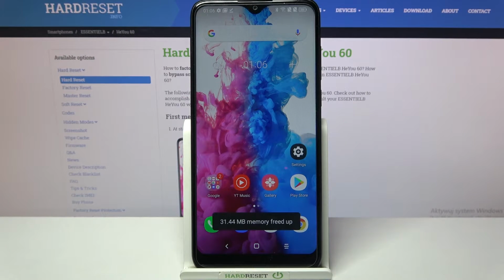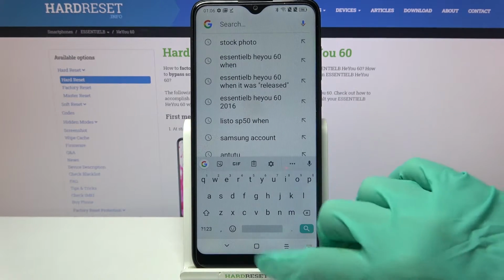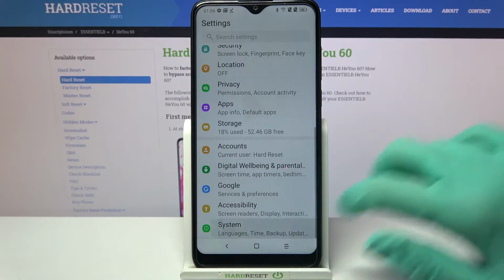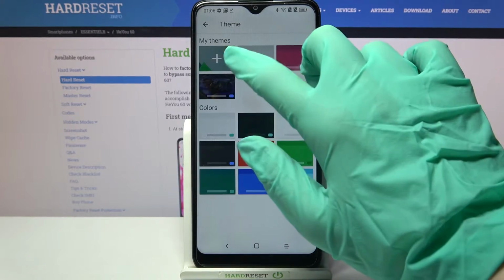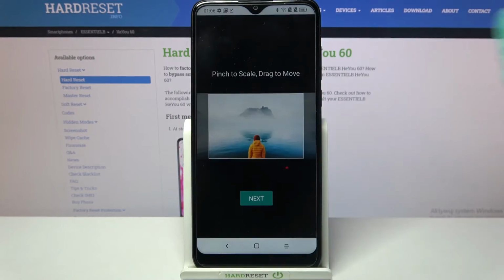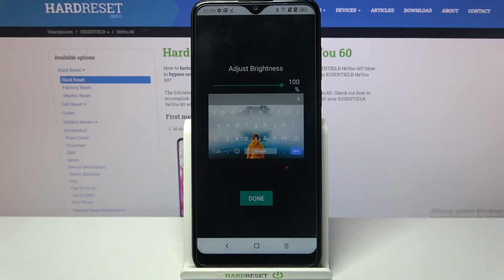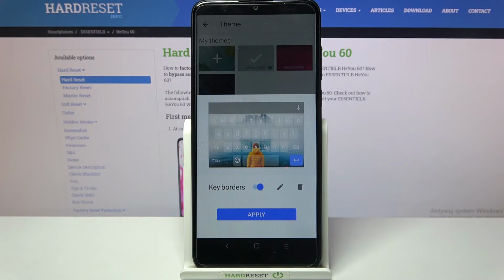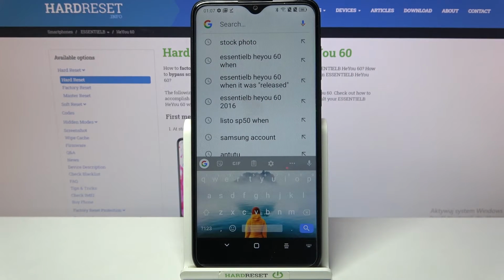ESSENTIELB HeYou 60 – Customize & Personalize Keyboard Theme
Become your ESSENTIELB HeYou 60 phone designer! Do you like this idea? We will teach you how to create a keyboard theme on your own using the basic settings of the gadget. Thank you for always being with us!